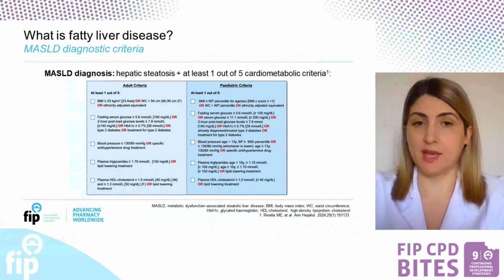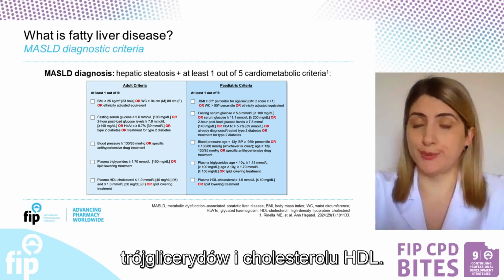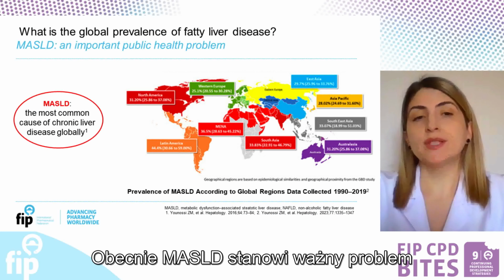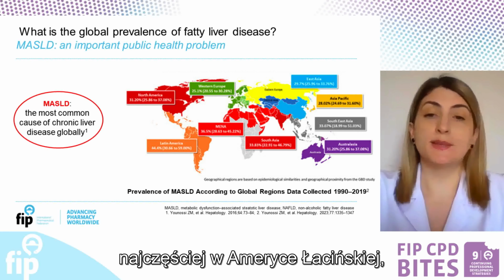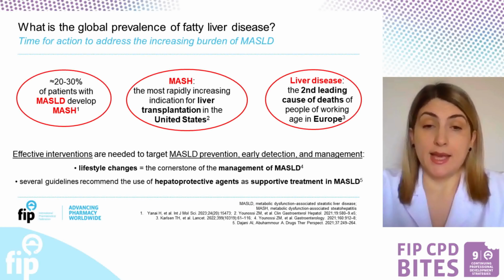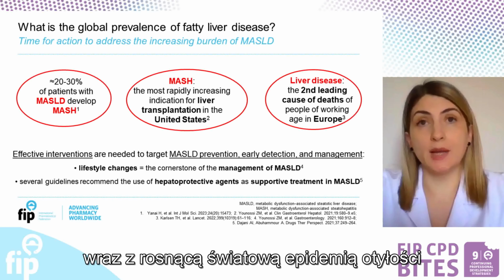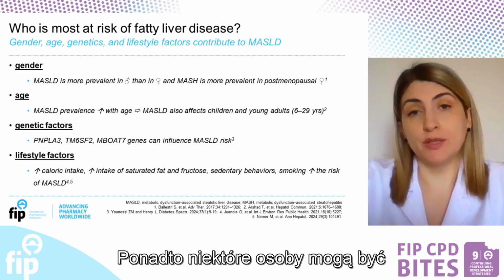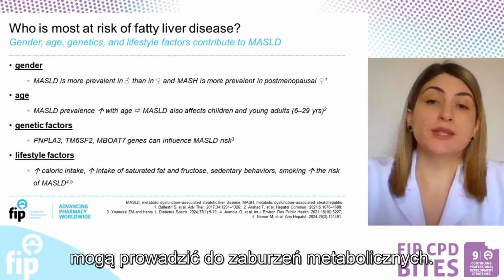Ep 1 — CPD Bites on self-care approaches for fatty liver disease management [Polish subtitles]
In this first episode of this FIP CPD bite series on self-care approaches for fatty liver disease management, Anamaria Cozma-Petruț, Associate Professor at the Iuliu Haţieganu University of Medicine and Pharmacy Cluj-Napoca, shares an overview of the epidemiology of fatty liver disease, its pathophysiology, its global burden, and the main risk groups and risk factors.